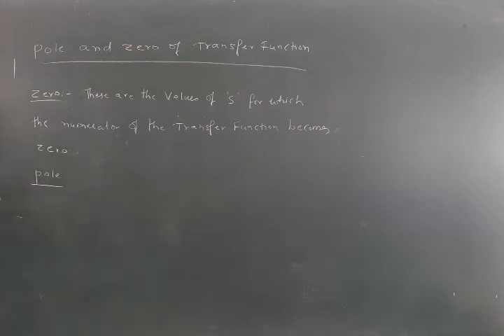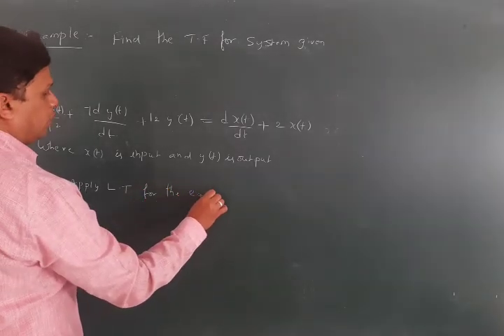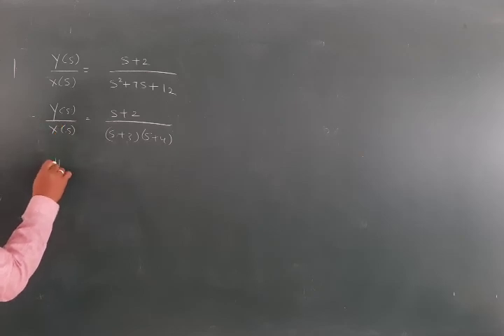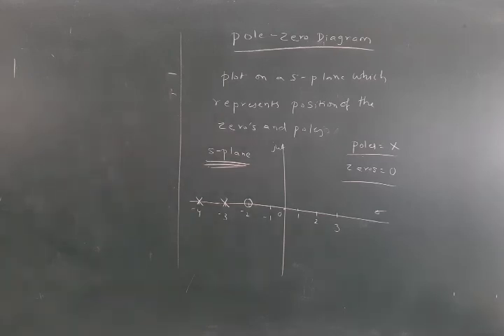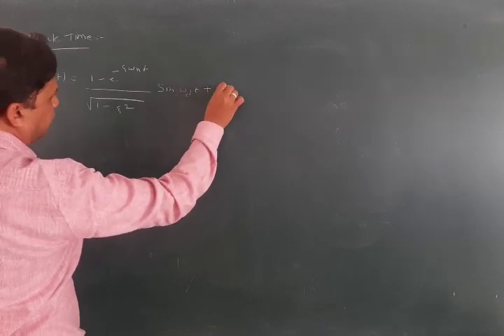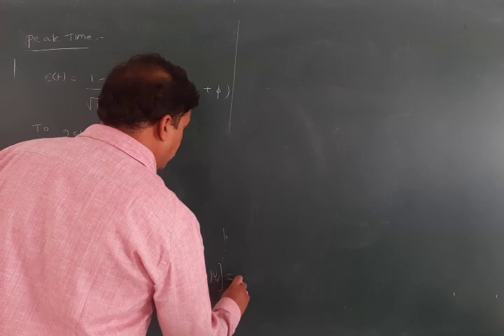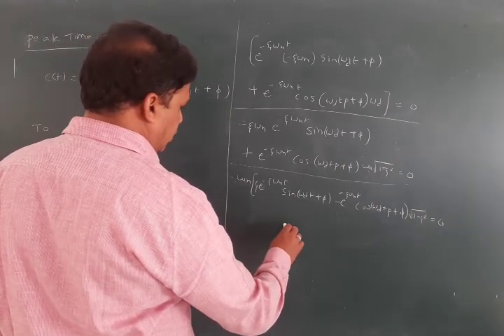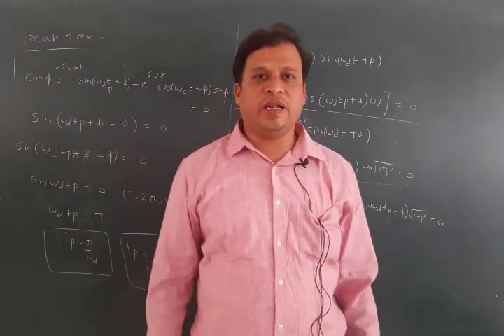SUB:Control System Topic:poles and zeros and peak time